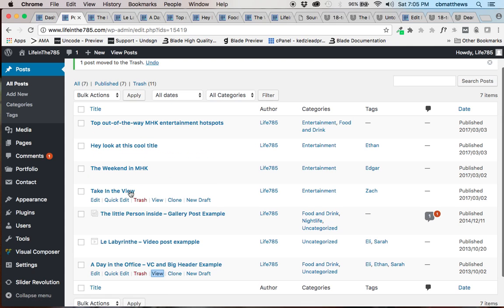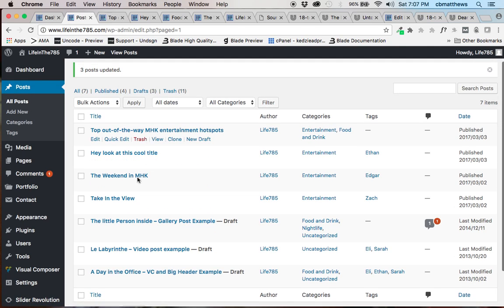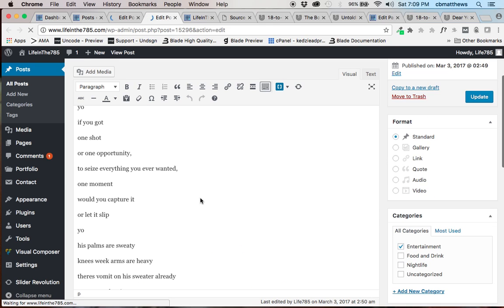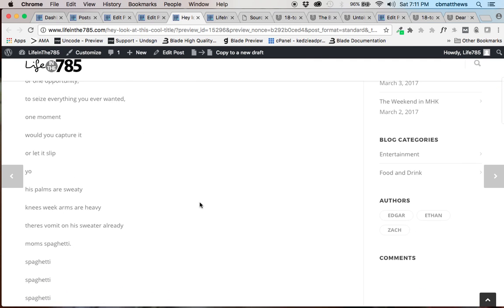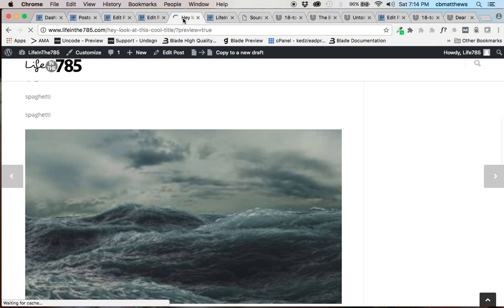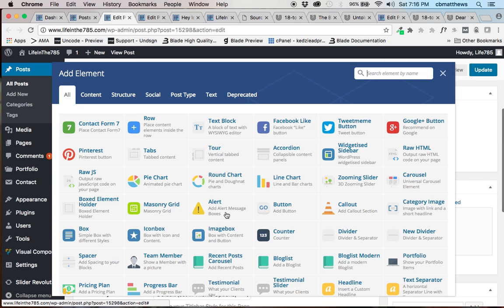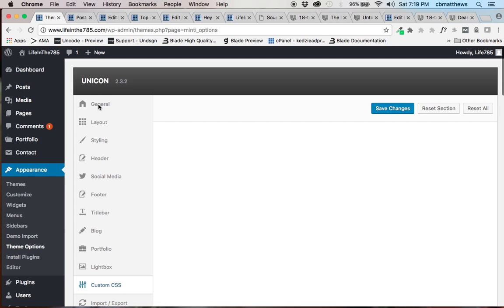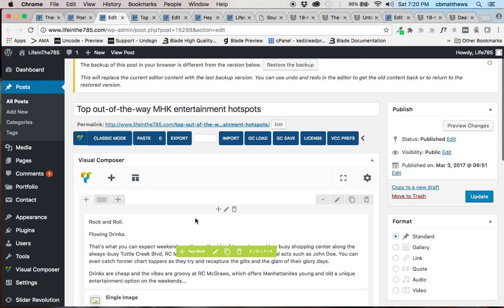MC589 More about blog images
Spr17 class - How to use the "featured image" setting. How to include an image inside the text of a post without just resizing a thumbnail using VC "single image" module.